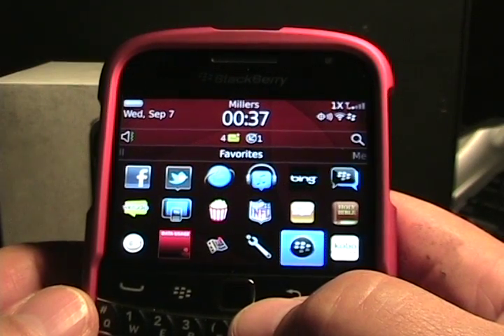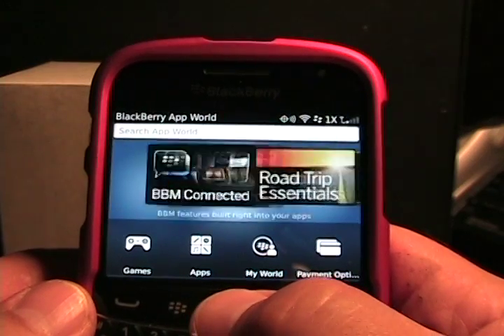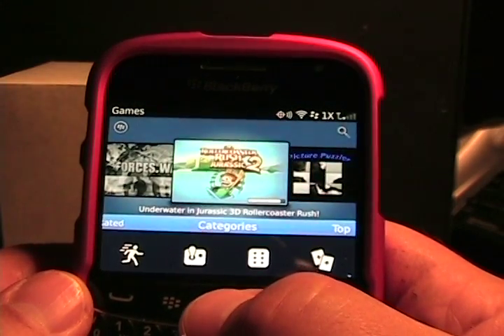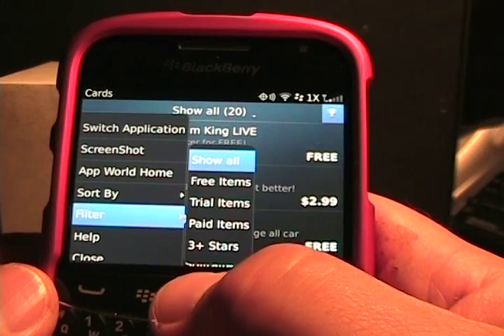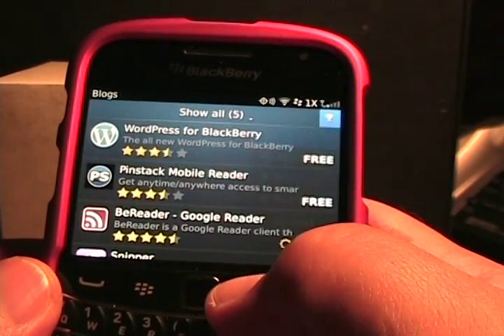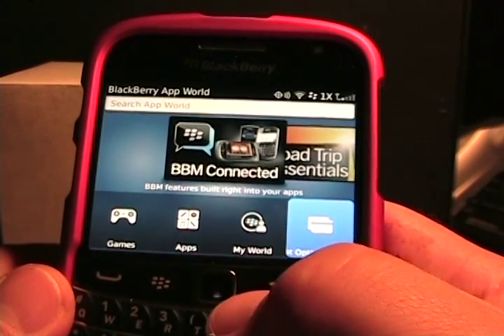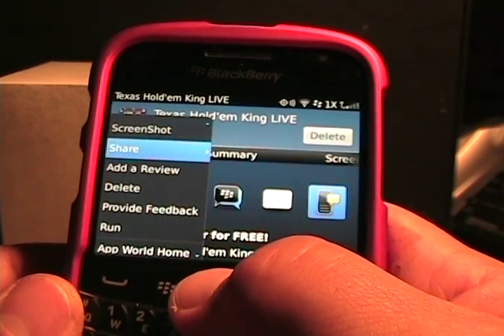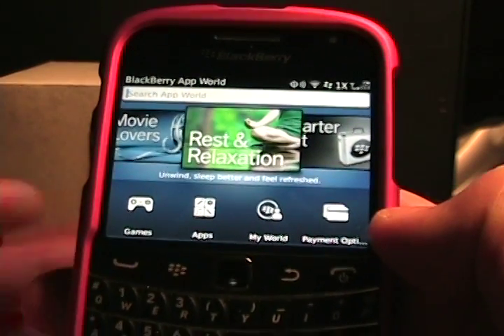Hands-on with BlackBerry App World 3.0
RIM released their latest App World 3.0 software store for BlackBerry smartphones. As you can see in the video, the UI has gotten a major refresh with additional functions. You can also see there are a number of applications in App World and BlackBerry devices really don't lack many key apps.